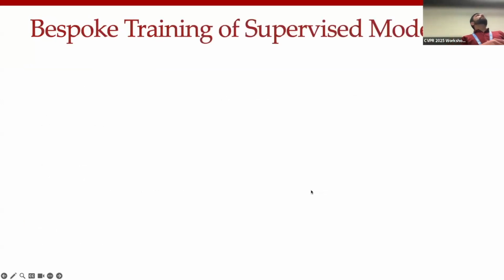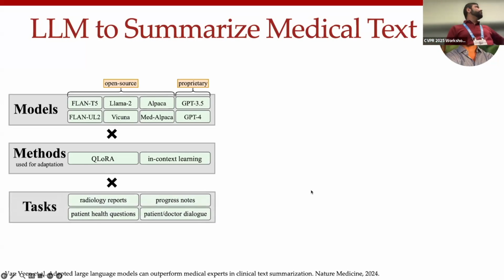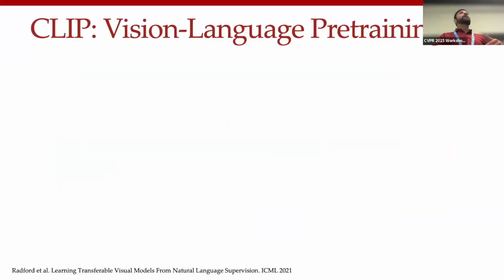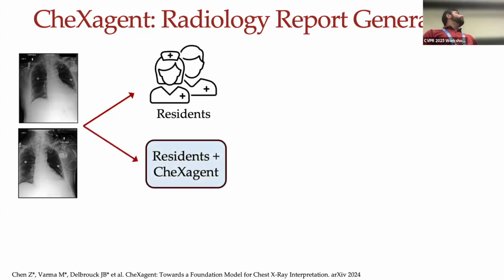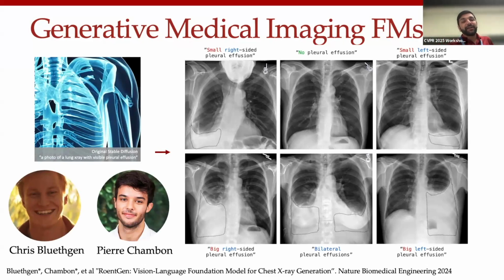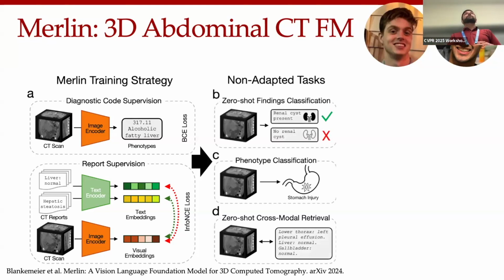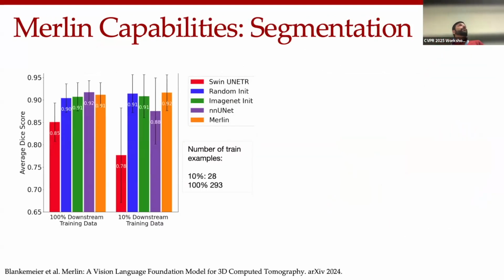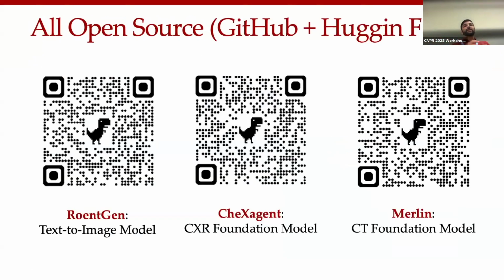Akshay Chaudhari - Vision Language Models in Radiology